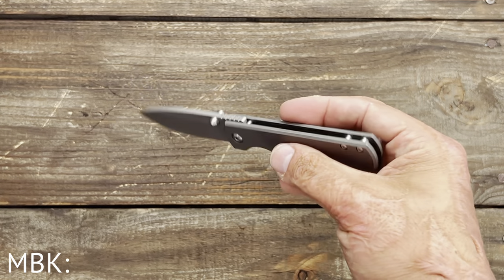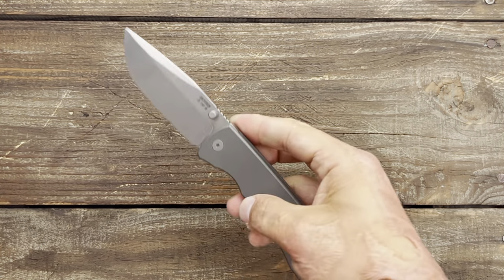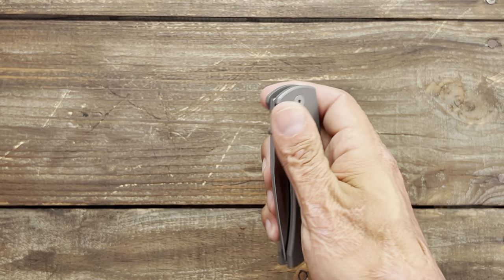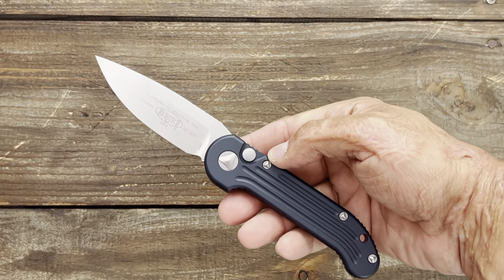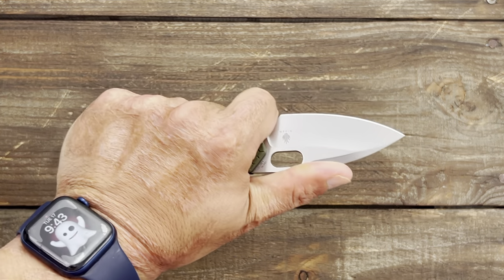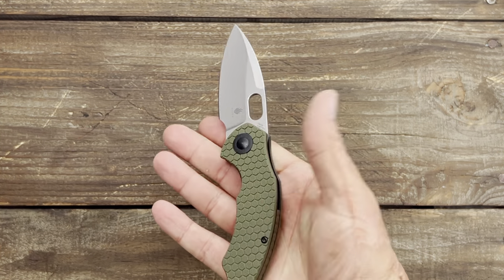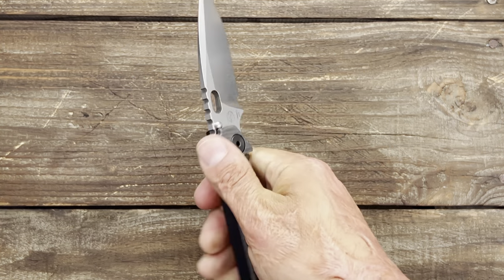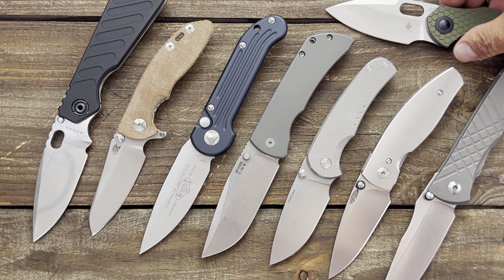(NEEVES KNIVES TAG VIDEO)10 EASY TO GRAB KNIVES FOR ANY DAY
I would love to see what these guys pick for their knives for any day

MBK-Sea Otter 1:00

TRM- Neutron 2 5:00

Microtech- LUDT 5:25

Kizer- Mini Roach 6:31 Kizer Roach Mini Green Pocket Knife, 154CM Steel G10 Handle 3 Inch Folding Knife with Thumb Hole, Removable Flipper Tab Knife, V3477C1

Vero Engineering- Synapse 7:37

Luft Concepts- Avant 12:34

M. Strider- SNG 14:05

Hinderer- XM-18 3” Skinny 15:41

10%off code is KNIFETHERAPY that can be applied to all their store below